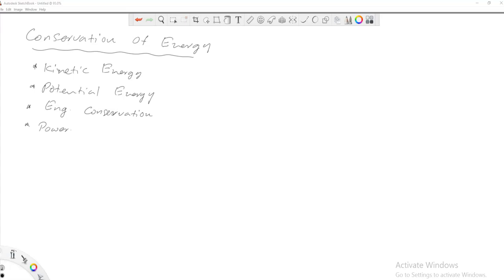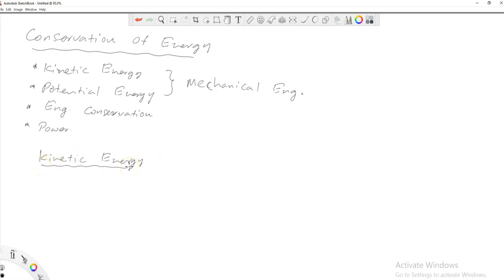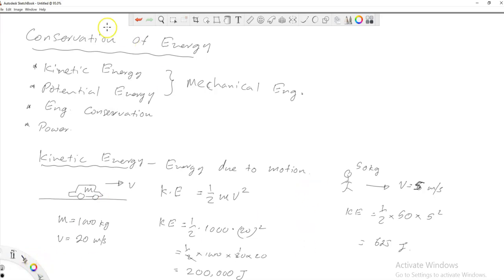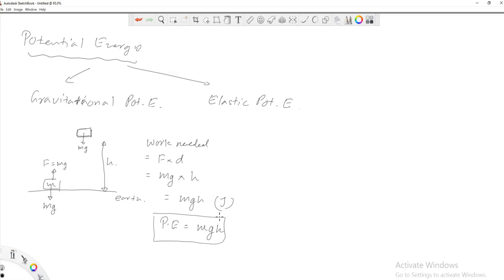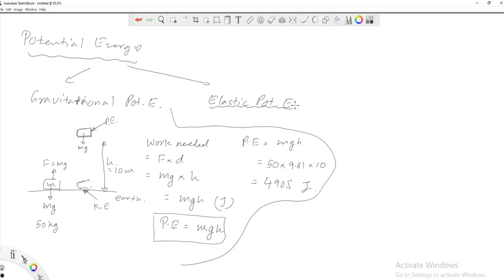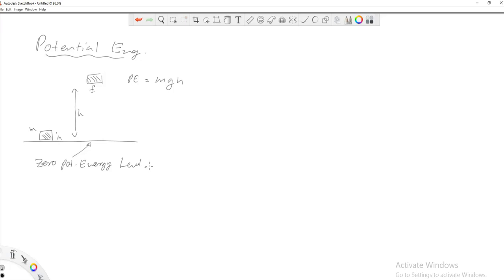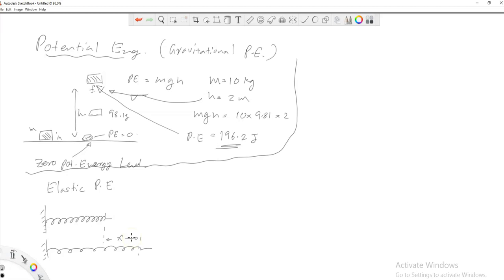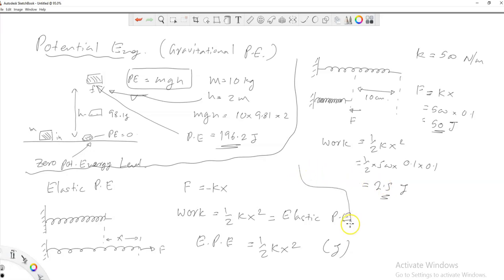Cons Eng 1